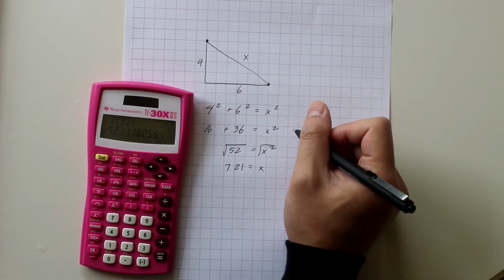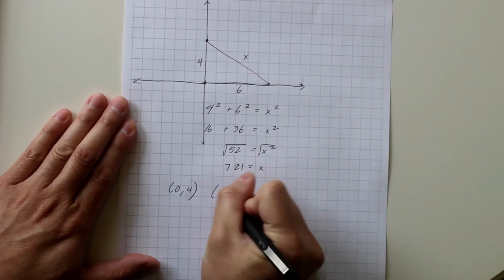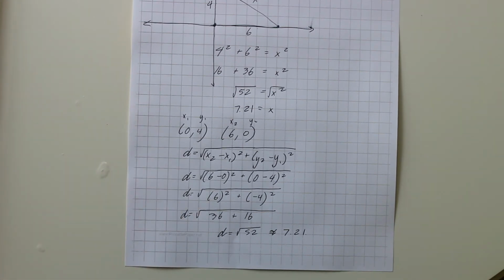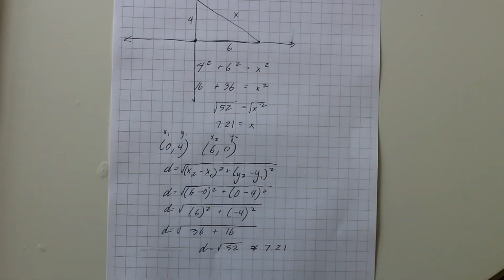Learn How to Find the Distance Between Two Points with Mr Ha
In this video we will discuss how to find the distance between two points by using the Pythagorean Theorem and the Distance Formula